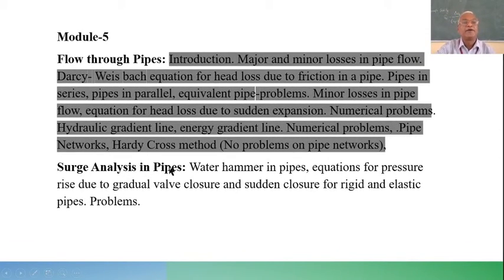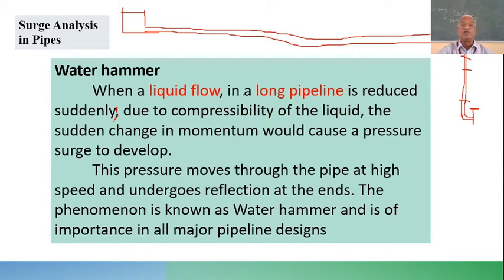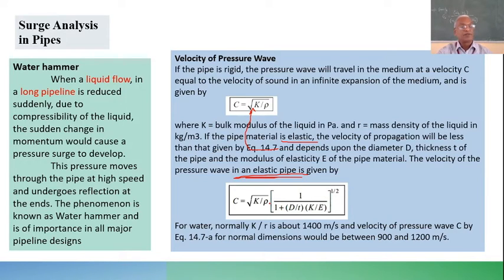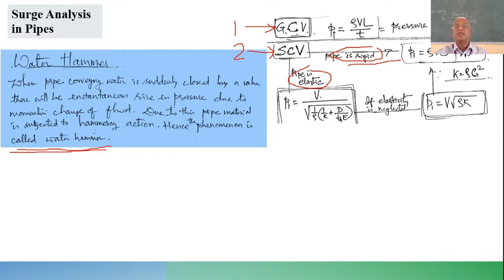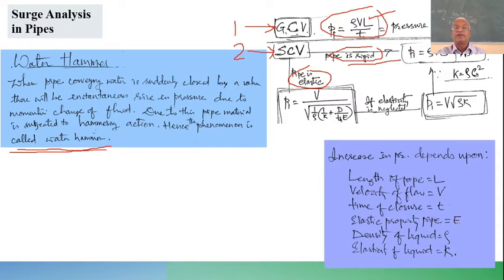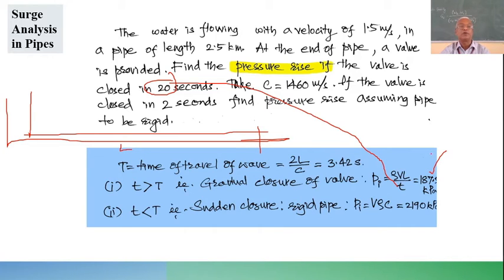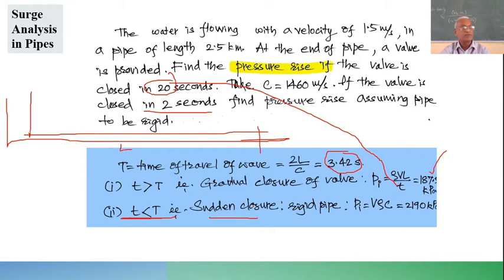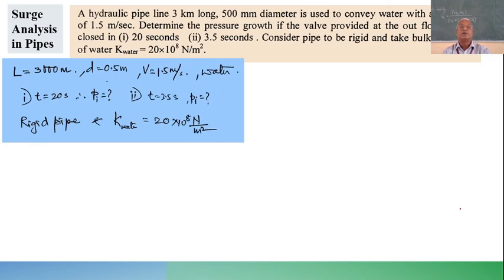Pipe Flow 6